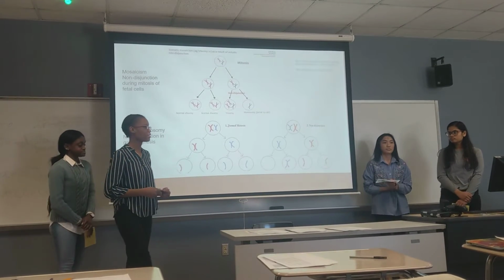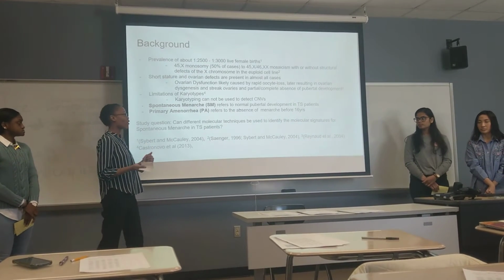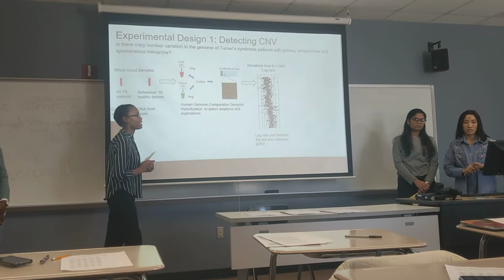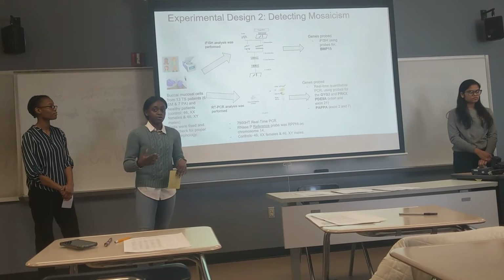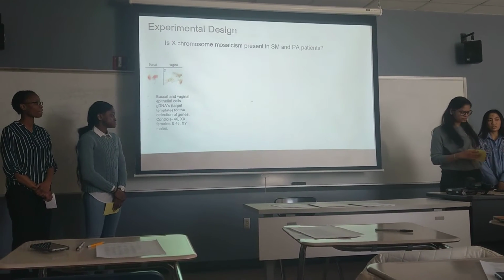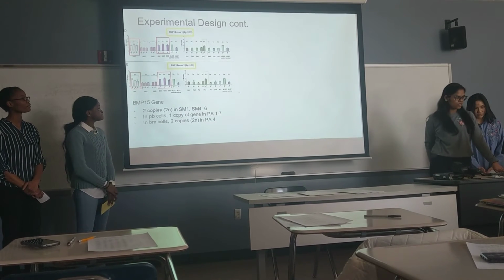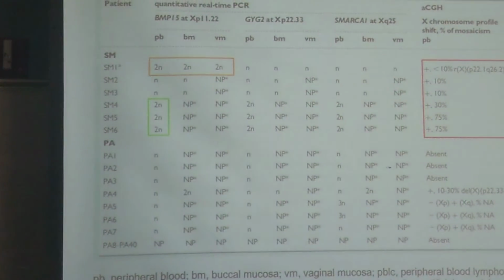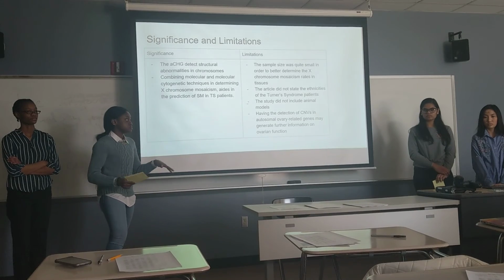Variable Expressivity in Turner Syndrome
Turner Syndrome Presentation
Human Genetics
Dr. Yuan Kang